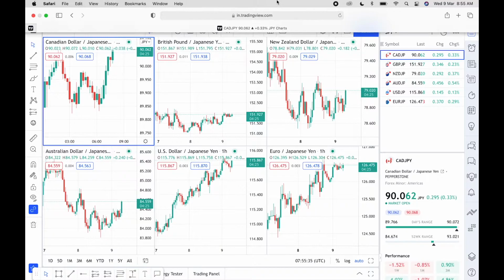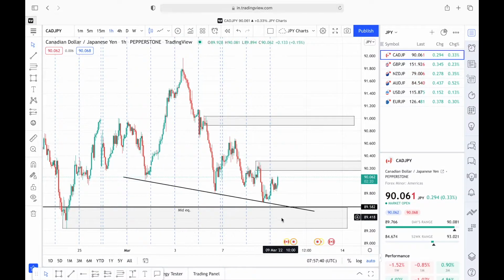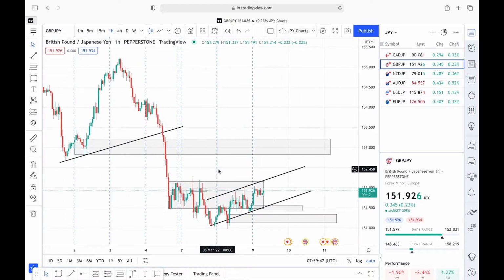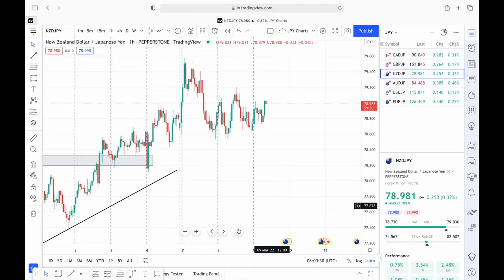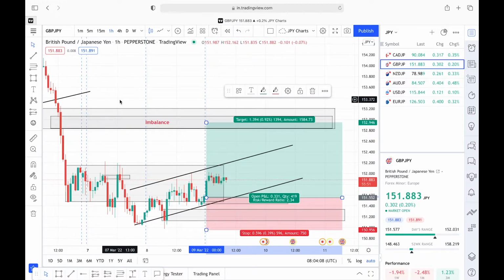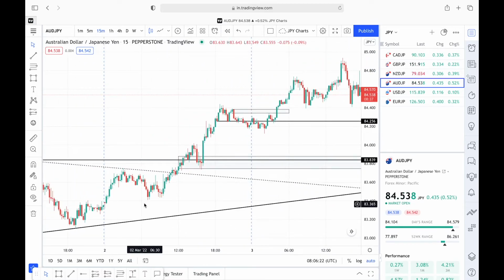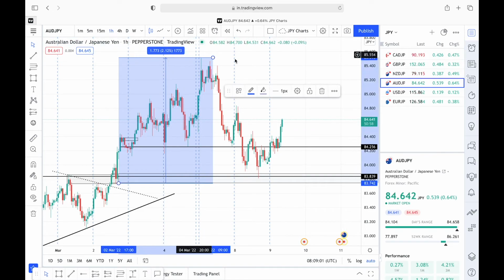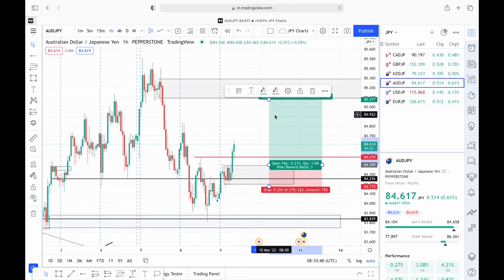Simplified Technical Outlook